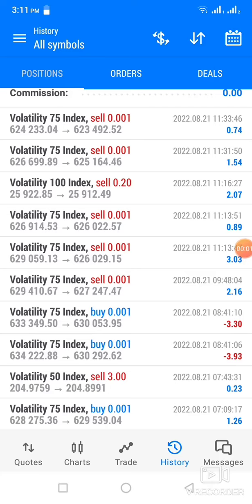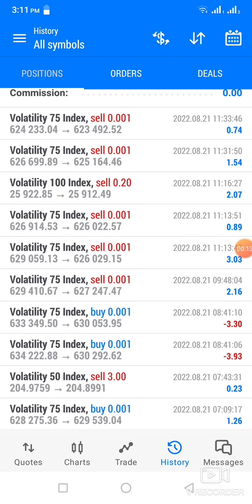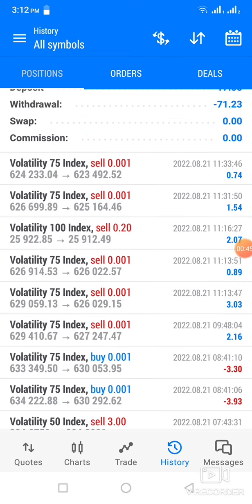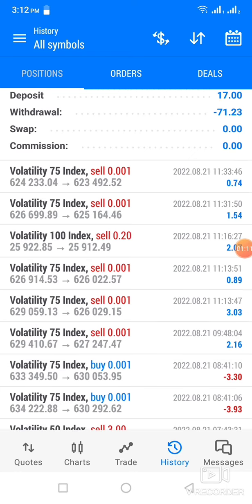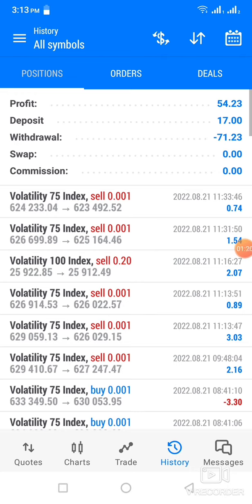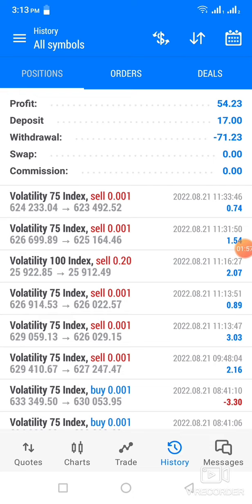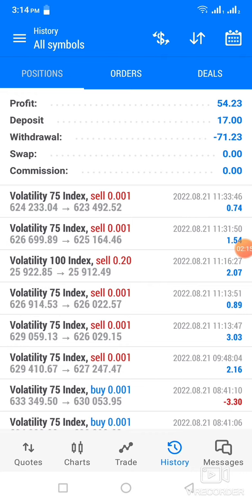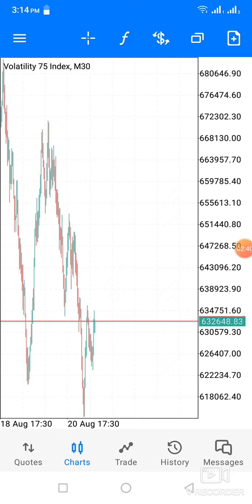How to make trading synthetic indices profitable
BEST ONLINE BROKERS

Signup now

Synthetic indices